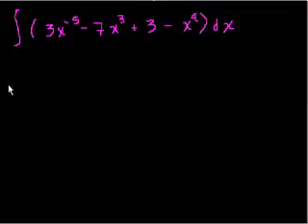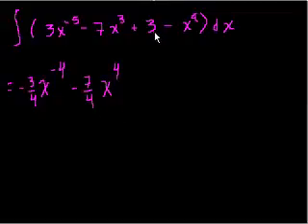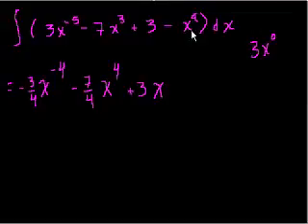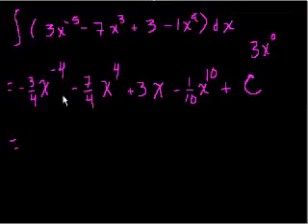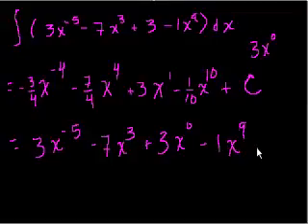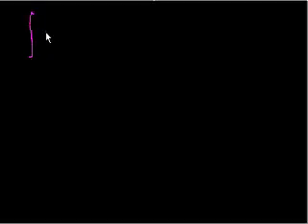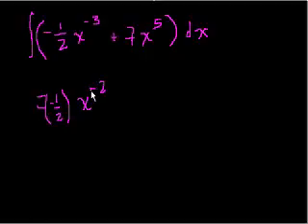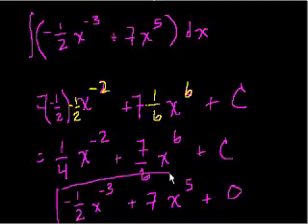My Edited Video